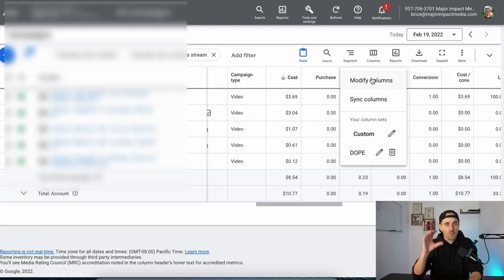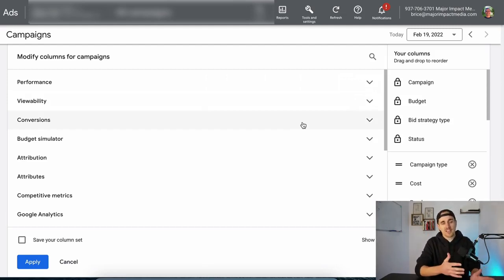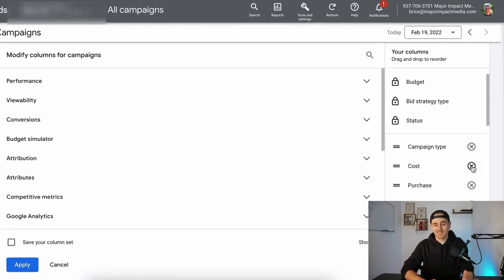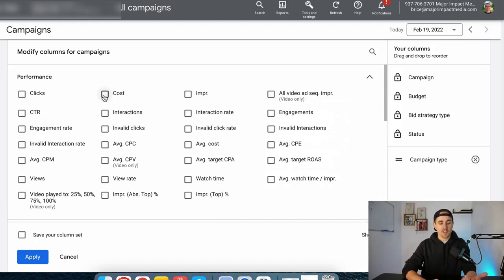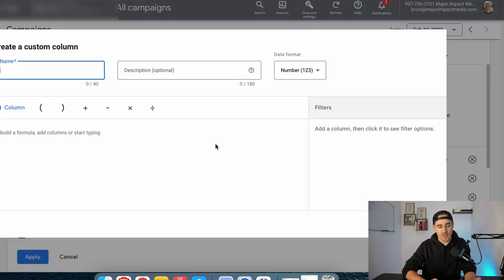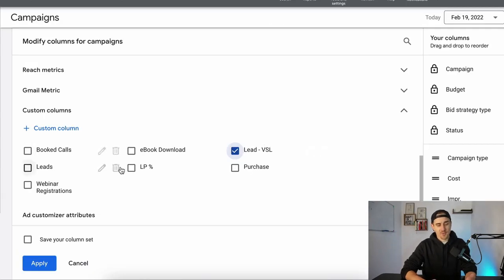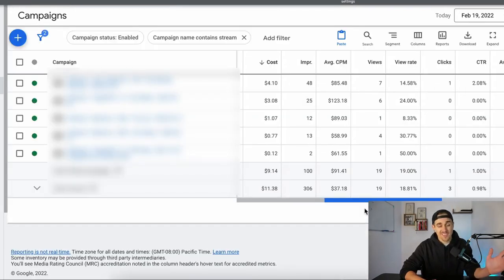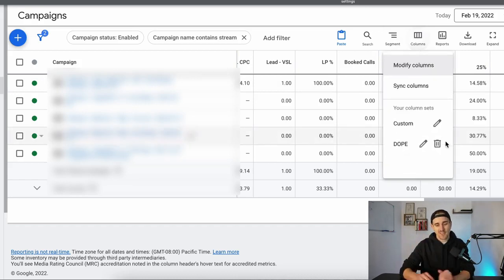Set Up Custom Columns For Your YouTube Ad Campaigns (Full Tutorial)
In this quick video I show you how to set up custom columns for your YouTube and Google ad campaigns.

If you want to be able to easily identify issues with your campaigns, track all your conversions and profits, and know-how to scale things that are working well you need custom columns!

Thankfully breaking it out is super easy so you can start making better optimization decisions for your campaigns.

TIMESTAMPS
0:00 - Set Up Custom Columns For Your YouTube Ad Campaigns (Full Tutorial)
0:40 - Set up your columns in a sequence
1:39 - Creating new columns
3:38 - Wrap up